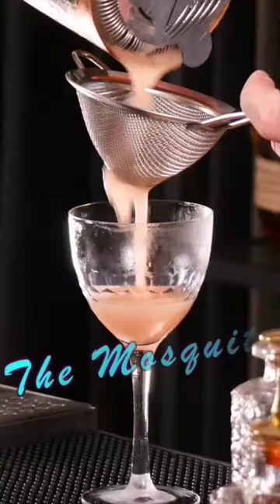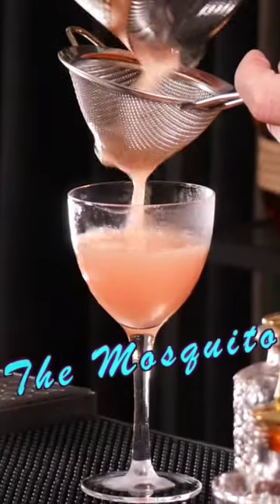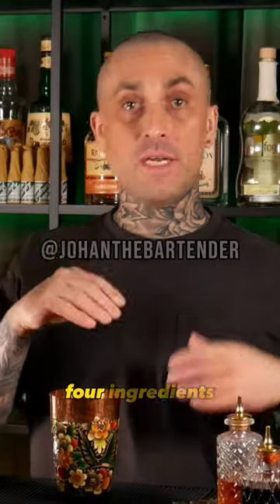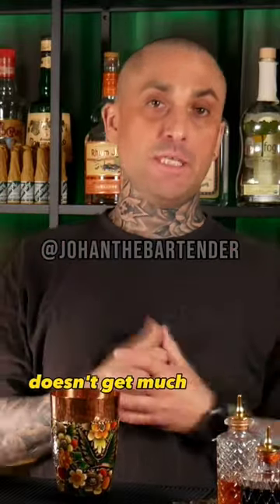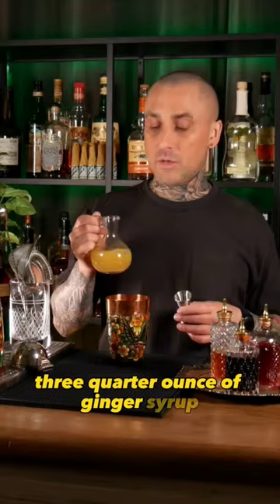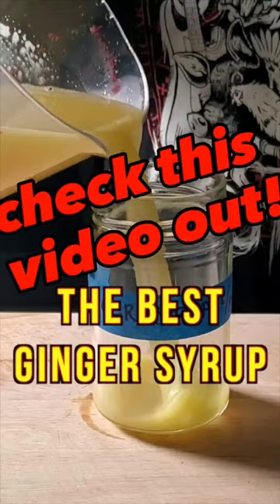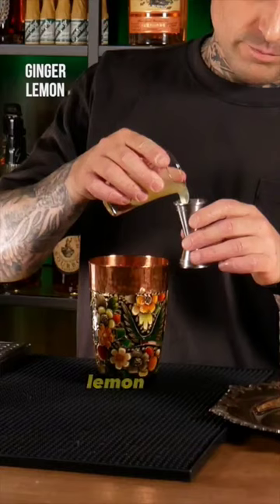Tastes like a Punch in the Nose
THE MOSQUITO

I'm on a ginger kick and this is another banger by samross. I've featured this on my long form before so head on over there if you want to learn more about this drink and Sam (he's the guy that created the "Penicillin" and "Paper Plane").
IF you missed the video on how to make ginger syrup, please do yourself a favor and watch it
So easy! You can thank me later.

Remember, it's ok to make yourself a drink on a Wednesday!

"The Mosquito"

Equal parts

Ginger
Lemon
Campari
Mezcal

Shake it hard and serve in a coupe or Nick & Nora.